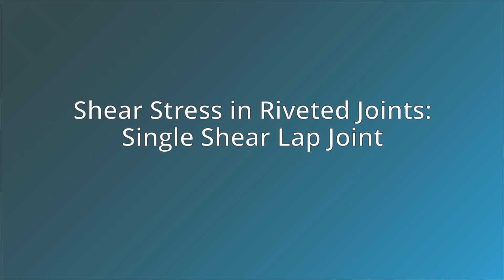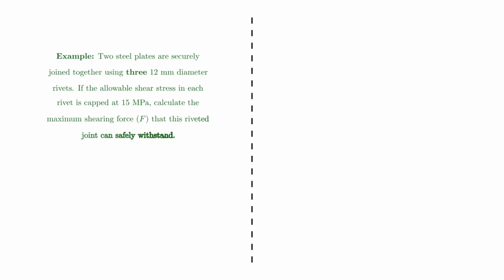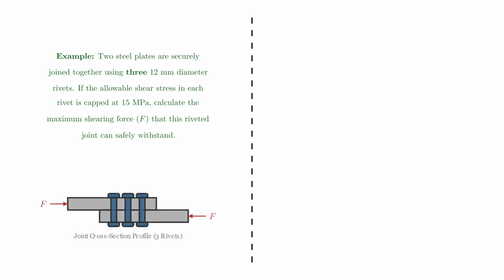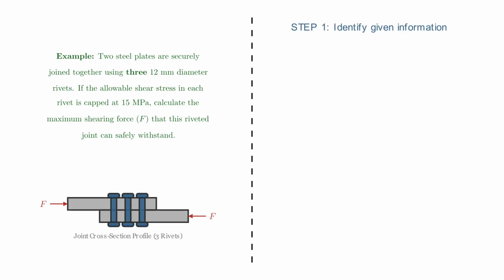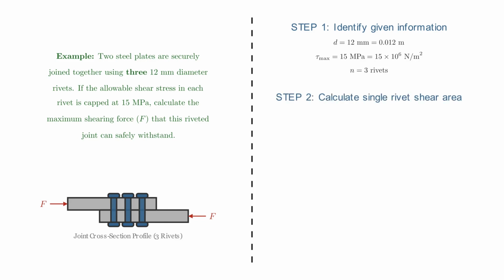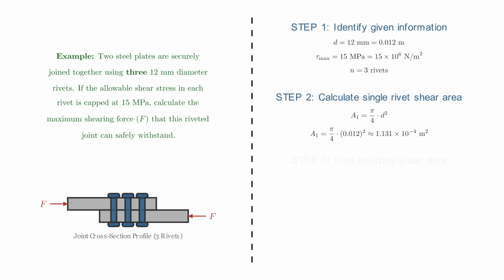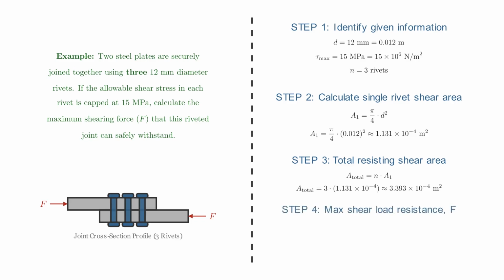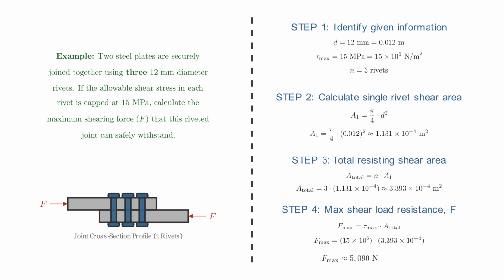Shear Stress in Riveted Joints: Single Shear Lap Joint | Worked Example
In this example, we calculate the maximum safe shearing force for a riveted lap joint. Because this problem involves understanding how multiple rivets resist a load through their cross-sectional area, we break the solution down into four logical steps.

We start by identifying our given parameters:

Diameter of each rivet (d): 12 mm (0.012 m)

Allowable shear stress (τ_max): 15 MPa (15 x 10^6 N/m²)

Number of rivets (n): 3

Step 1: Calculate the shear area of a single rivet
Using the area formula for a circle:
A₁ = (π / 4) * d²
A₁ = (π / 4) * (0.012)² ≈ 1.131 x 10⁻⁴ m²

Step 2: Compute the total resisting shear area
Since there are three rivets, we multiply the single area by n:
A_total = n * A₁
A_total = 3 * (1.131 x 10⁻⁴) ≈ 3.393 x 10⁻⁴ m²

Step 3: Determine the maximum permissible force (F_max)
Using the shear stress formula τ = F / A, we rearrange to solve for F:
F_max = τ_max * A_total

Step 4: Final calculation
F_max = (15 x 10⁶) * (3.393 x 10⁻⁴)
F_max ≈ 5,090 N

Converting to kiloNewtons:
F_max ≈ 5.09 kN